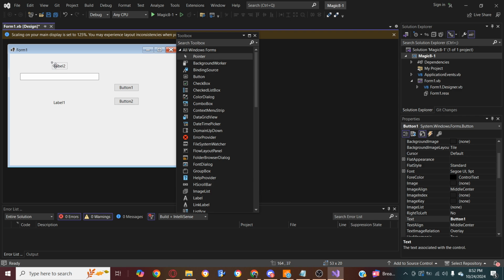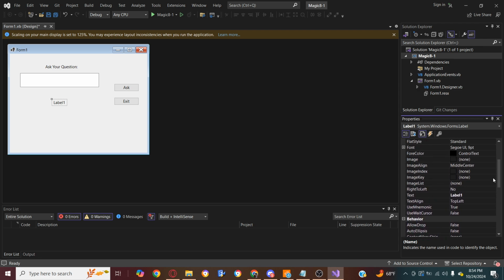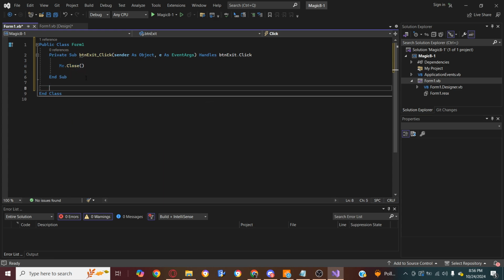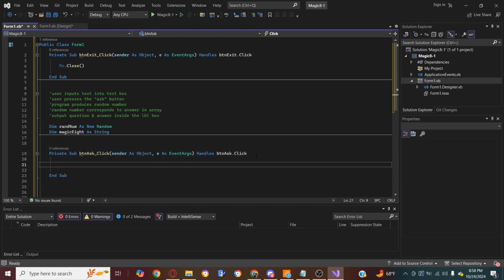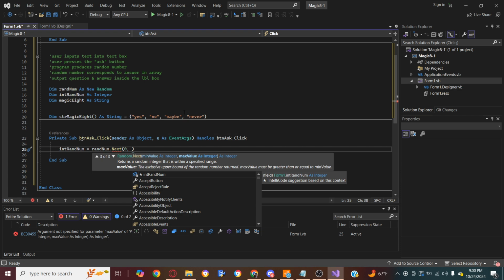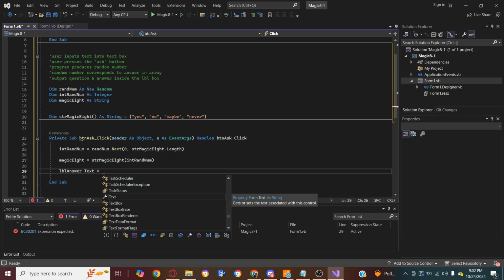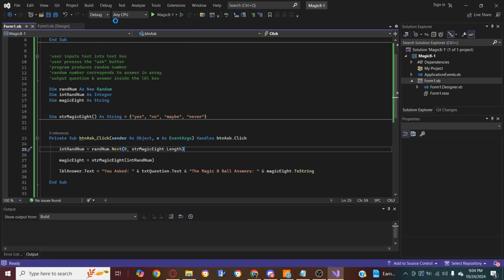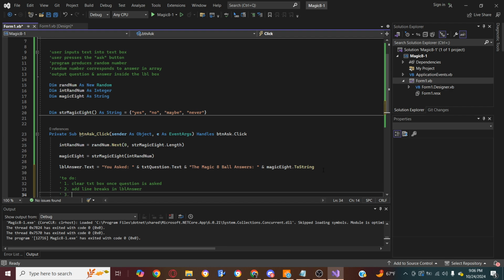Magic 8 Ball App - Visual Basic Coding Project Part 1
Hey guys! In this video, I'm going to walk you through creating a magic-8 ball application in Visual Studio using Visual Basic. This app includes an interface so it LOOKS like something. And there's a little plot twist when it comes to what kind of answers the Magic 8 ball spits out. Enjoy!